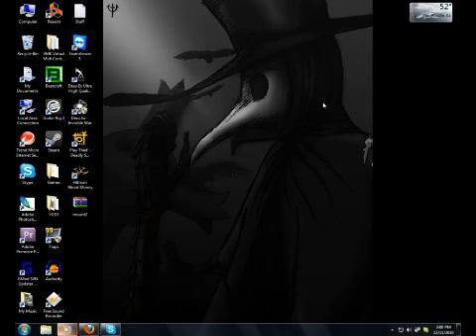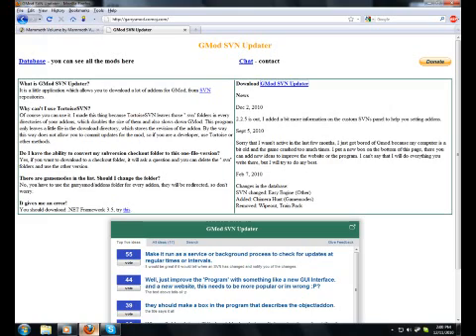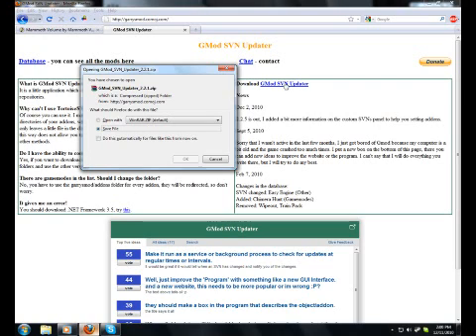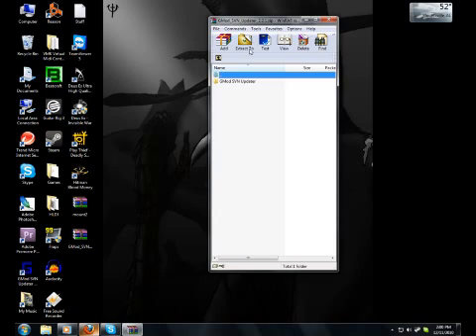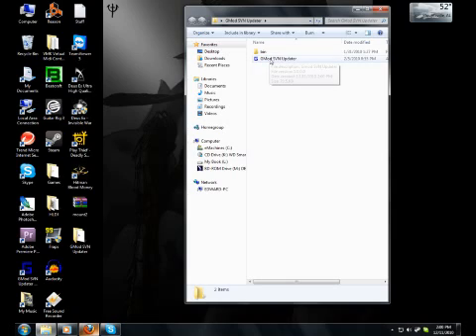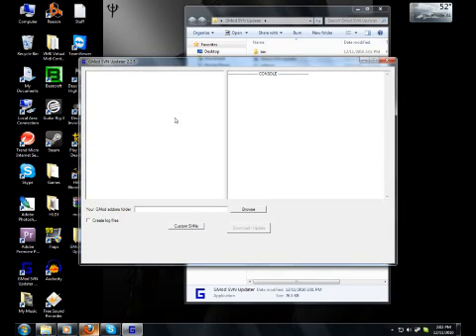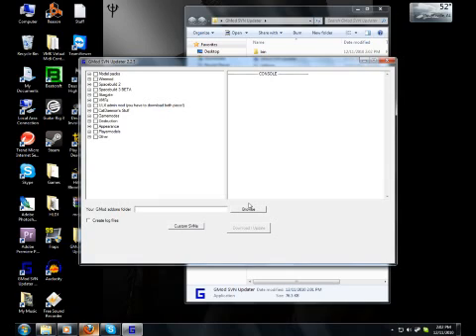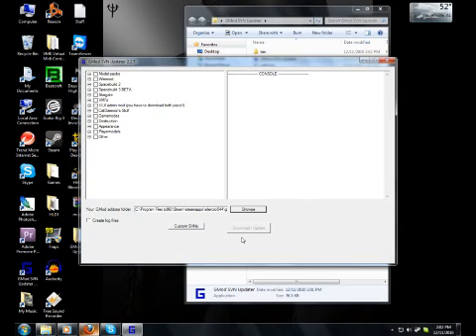How to use SVN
SVN is a common method of keeping Garry's Mod addons updated. Unfortunately, a lot of people don't know how to use it. Hopefully I can clear up some things.